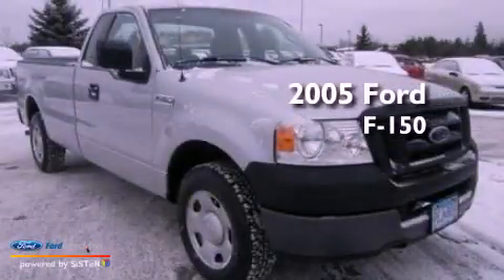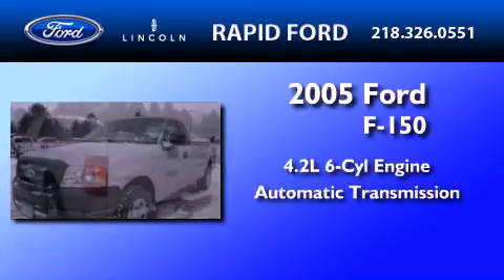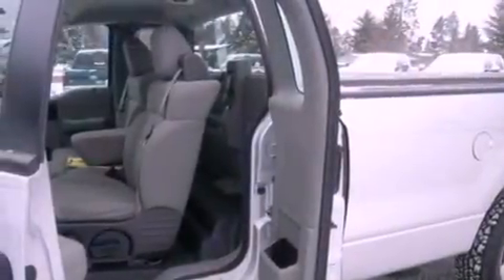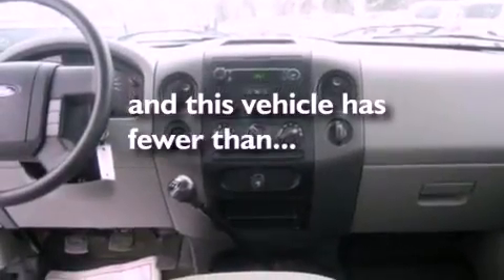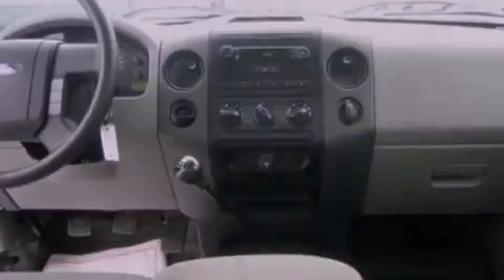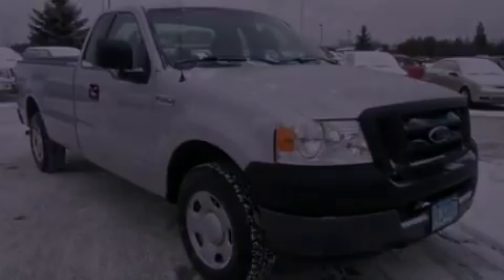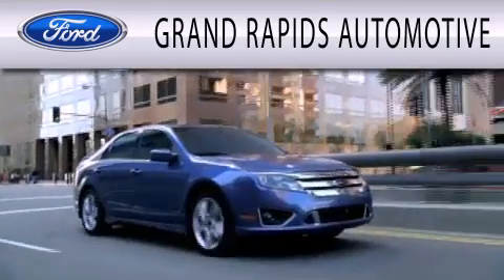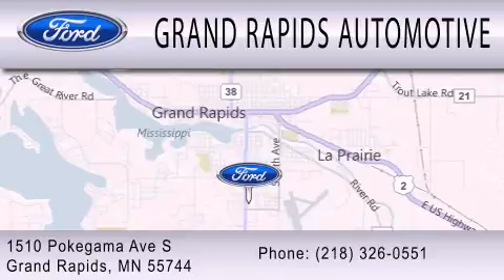2005 FORD F-150 Grand Rapids MI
Year : 2005
 Make : FORD
 Model : F-150
 Engine : 4.2L V6 12V MPFI OHV
 Trans . : AUTOMATIC
 Exterior : SILVER
 Miles : 40,675

 Stock : 5101-2A